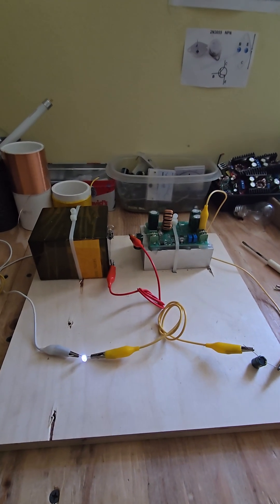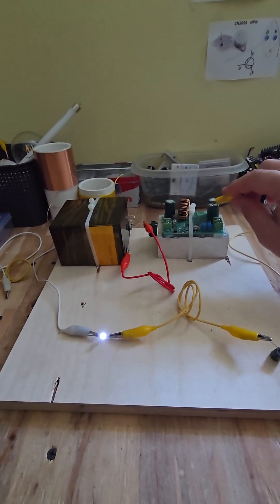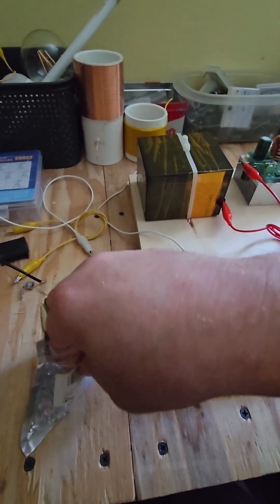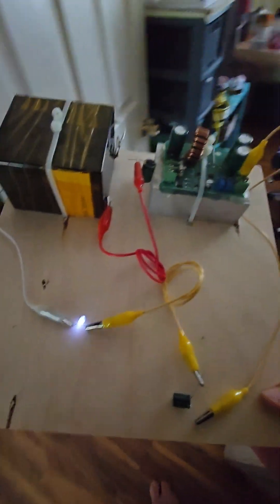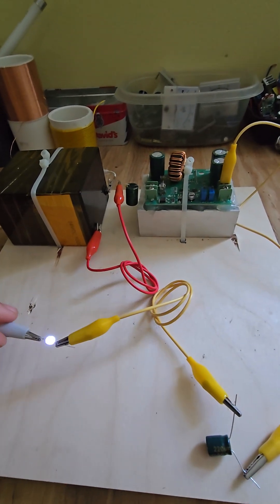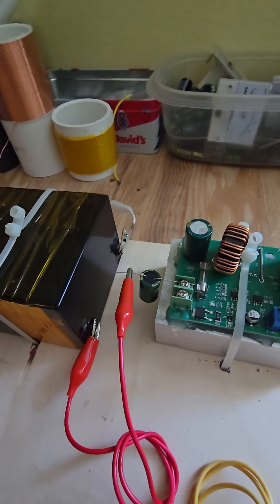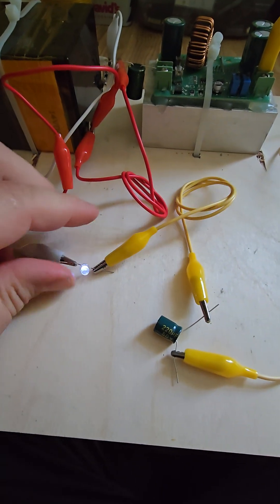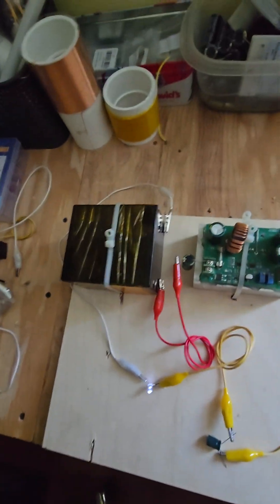CAPTRET?ANOMOLIES?SELF ACTIVATING ENERGY DEVICE?HOW?THROUGH SERIES DC CAPS?WHAT?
After testing this circuit further I Refined it even more off camera. This circuit is now just a 9vdc battery with a 16vdc 470uF capacitor in series off both the negative & positive leg of the battery for a total of two dc capacitors in the circuit & somehow an led lights up between the two series capacitors. What's interesting is a dc electrolytic capacitor is a blocking device to dc current flow & should in theory have in infinite resistance when in series with a dc load. I discovered that if the correct capacitor value is used a 3mm 3vdc led will light at a somewhat respectable brightness while drawing 0 current to do so but the wrong dc capacitor value will cause an odd but very small current draw from the battery which should be impossible because series dc capacitors especially low esr electrolytic ones should be complete blocking devices to conventional dc current flow. After some more digging this circuit is apparently called a CAPTRET. Much more investigation should be done into it & what's odd is a resistance reading on the CAPTRET output starts at 17 mega Ohms & skyrockets to infinity. Its a very odd circuit & the unfortunate thing about it after more testing is the incorrect series dc capacitor value will cause current drain on the battery in a trickle amount. The correct series capacitor values won't cause measurable current draw on the battery & the led will faintly glow.

ibpointless2 is the inventor of this circuit

Interesting channels & people to check out

POWER MANIFESTATION THEORIES KEN WHEELER

(FERD20U50 Field Effect Diode Used In This Linked Video?)(19:22)